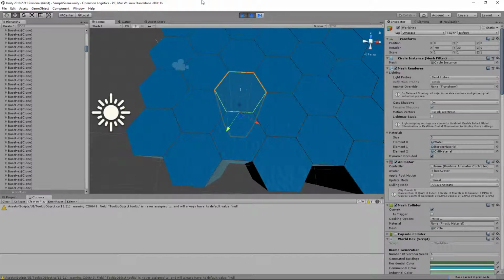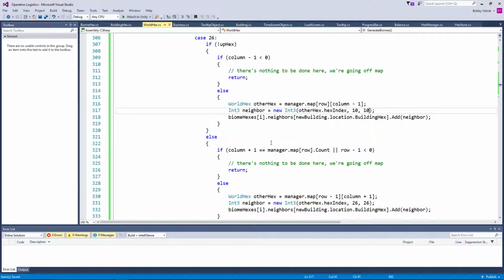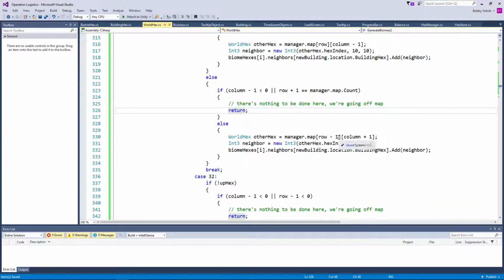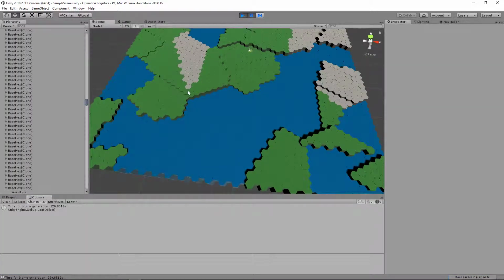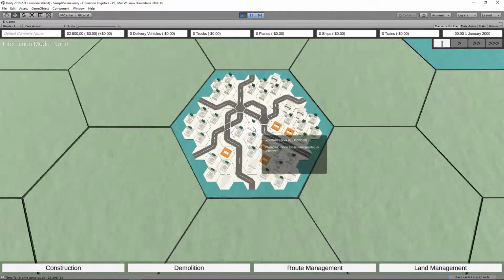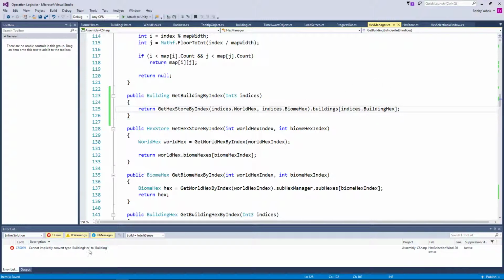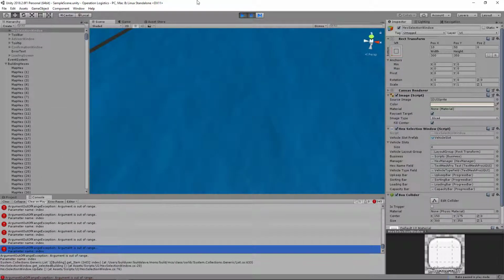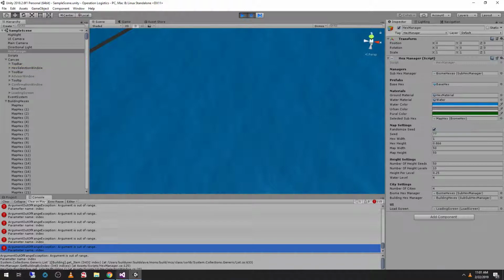Operation Logistics | Episode 144